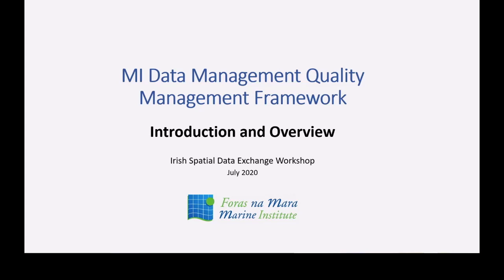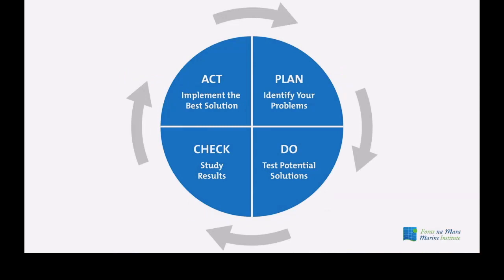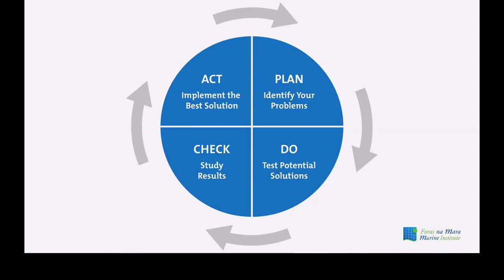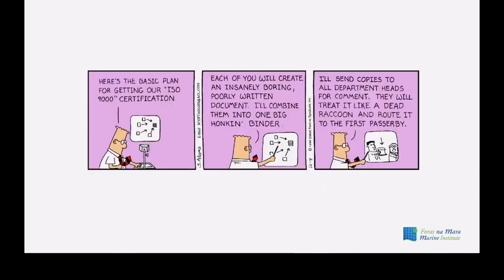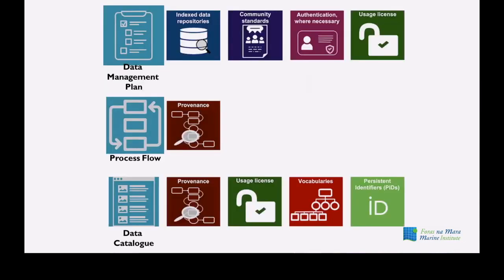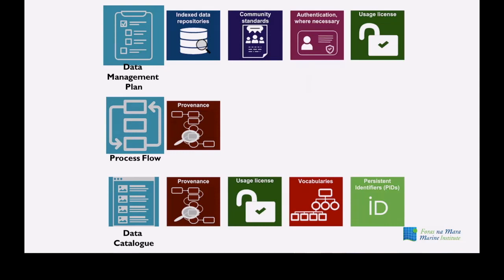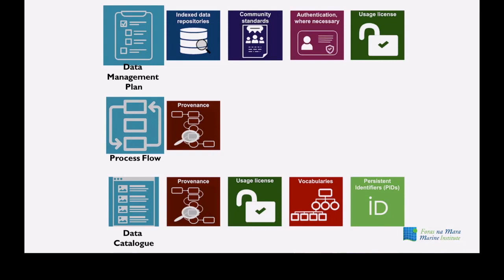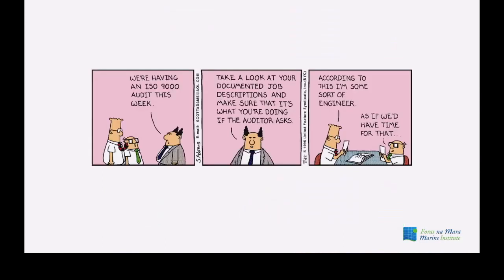Data Management Quality Management Framework - An Introduction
This video is about the Data Management Quality Management Framework developed at the Irish Marine Institute, presented at an ISDE presentation on the topic. Presented by Dr. Adam Leadbetter.